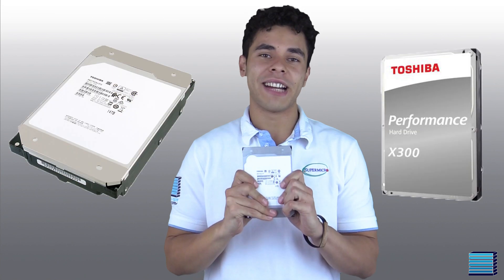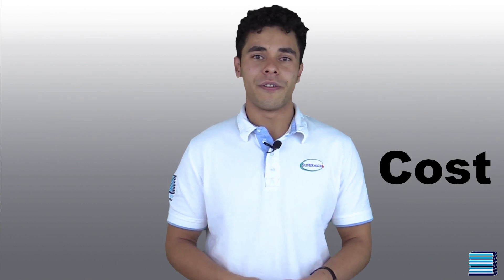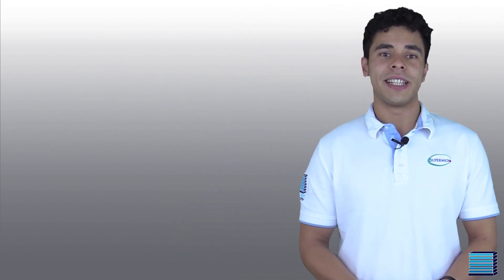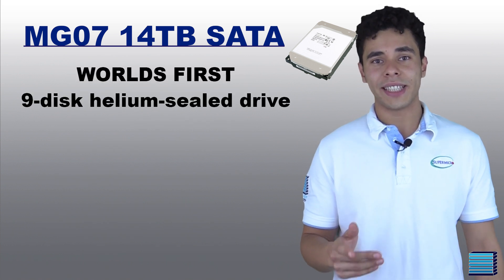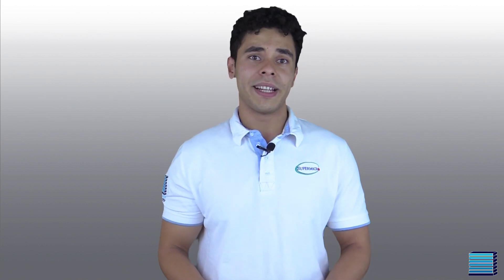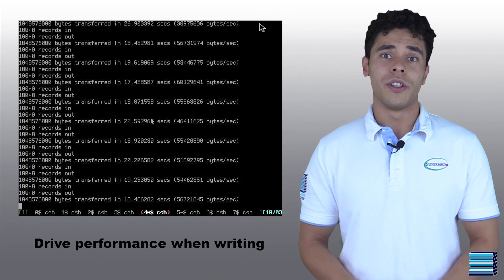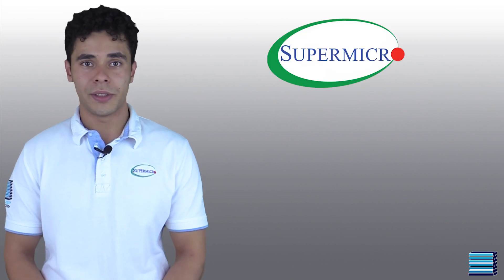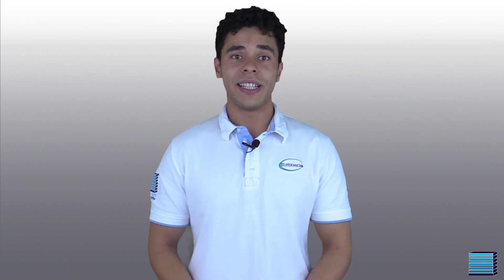We Explain Toshiba's 14TB SATA HDD MG07ACA14TE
Today we walk you through the new 14TB SATA MG07ACA14TE from Toshiba Storage

"The MG07 14TB SATA hard drive is Toshiba’s answer to modern data center demands, boasting an improvement in the overall power efficiency of 50% compared to their previous generation

The drive also features 256MB of buffer and is one of the highest capacity and highest density drives available now in a 3.5-inch form factor

It’s also the world's first 9-disk helium-sealed drive, which allows the drive to have 14TB of conventional magnetic recording capacity spinning at 7200rpm, meaning a sustained data transfer rate of 248MB/s

Having helium-sealed drives instead of just air increases the power efficiency of the drive because this improves the aerodynamics of the spinning disks, so less power is required to spin the disks.
Both the 12 and 14TB versions of the MG07 have been qualified by Supermicro for use on select storage servers, such as the 5029P-E1CTR12L"